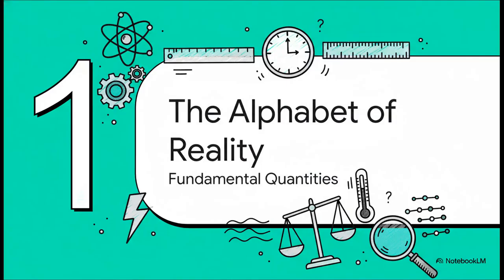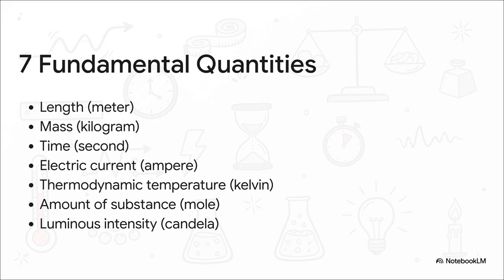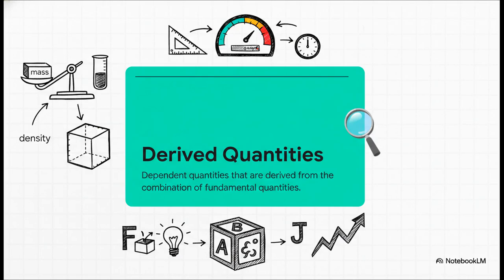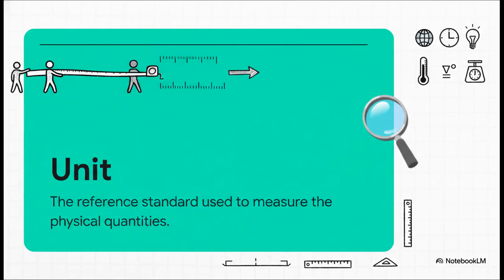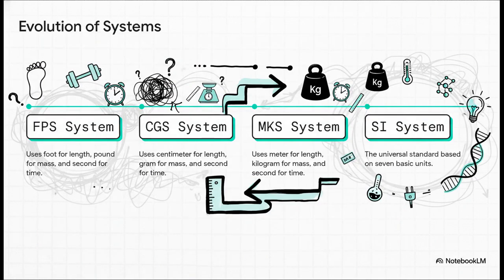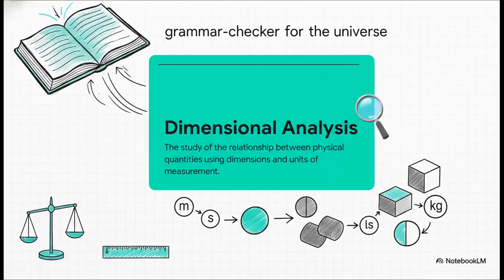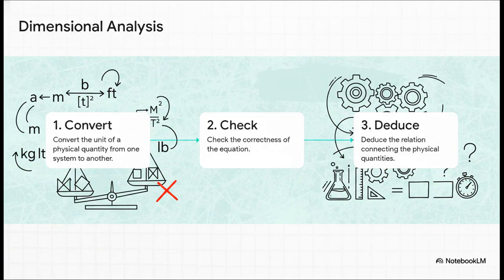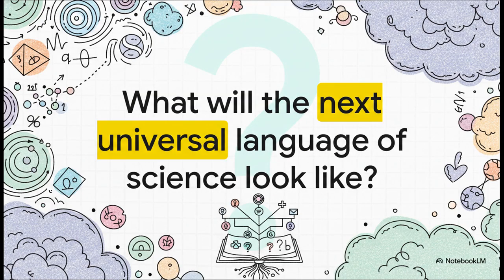Units & Measurements | Physical Quantities | Dimensional Analysis (CDS & NDA PYQs)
This topic covers the foundational Physics concepts frequently asked in NDA and CDS examinations. It includes physical quantities, fundamental and derived quantities, SI units, and supplementary quantities, with standard examples such as length, mass, time, current, temperature, and luminous intensity.

Special focus is given to systems of units (FPS, CGS, MKS, SI), derived units, and dimensional formulae of commonly asked quantities like velocity, acceleration, force, work, power, pressure, density, and energy, as per previous year question trends.

Checking correctness of equations

Deriving relations between physical quantities

This chapter is highly scoring and repeatedly tested in objective questions, making it essential for concept clarity, formula retention, and numerical accuracy in defence exams.